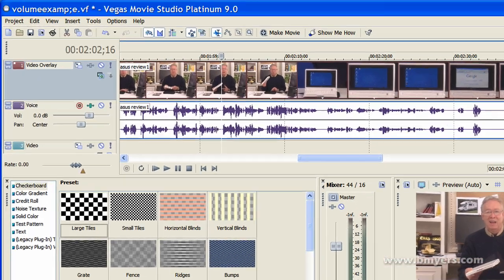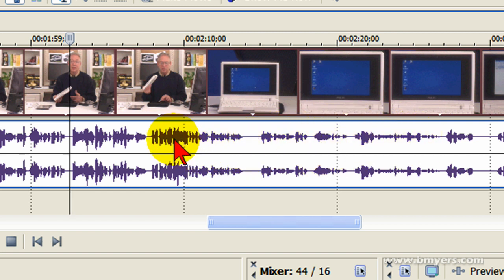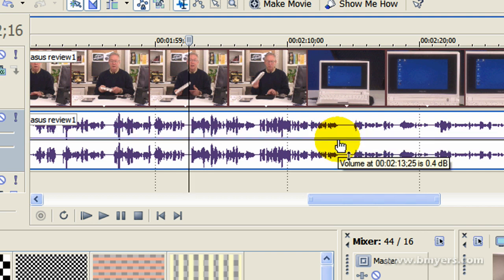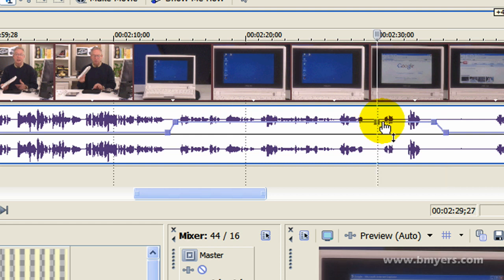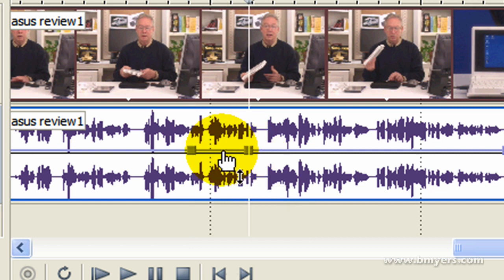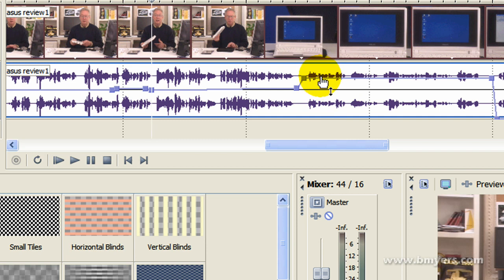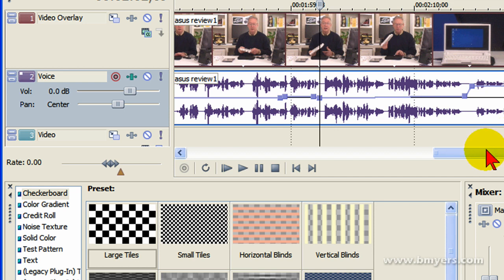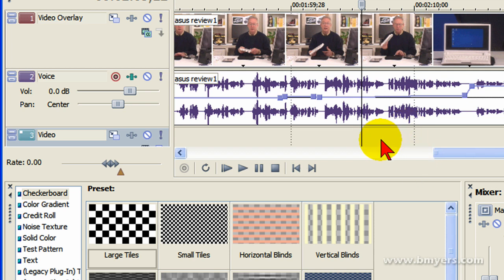Using volume envelopes in Sony Vegas Movie Studio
. Control volume levels throughout the video using volume envelopes